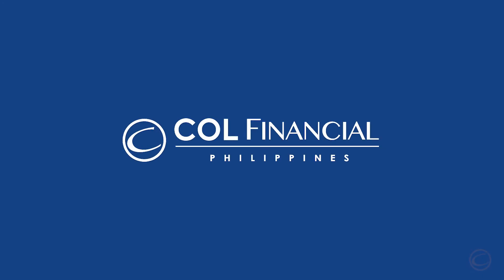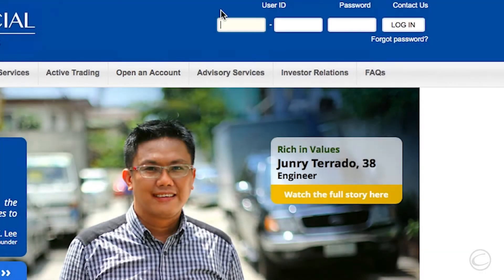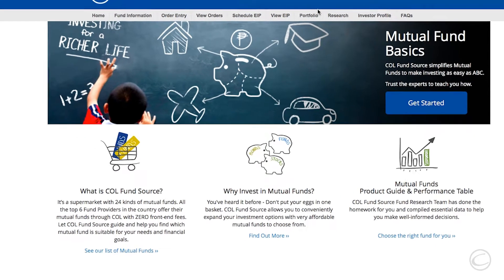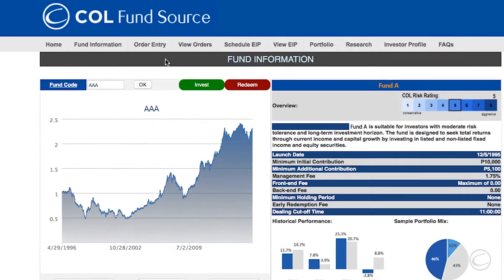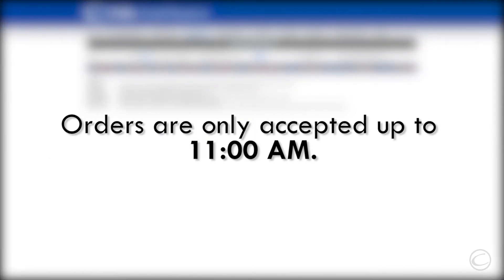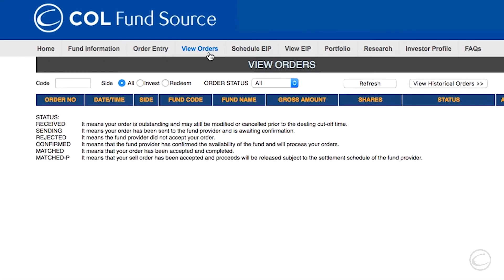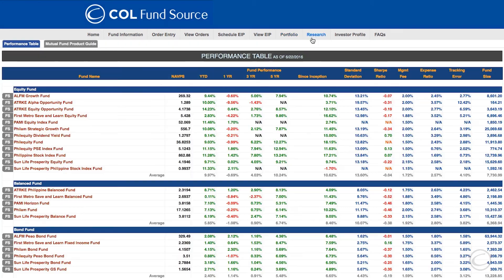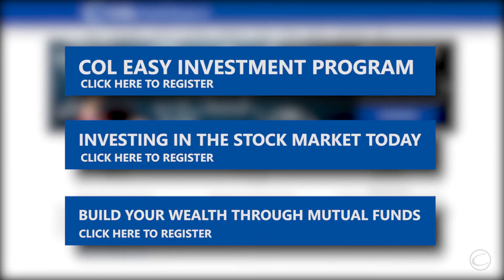How to Navigate COL Financial's Mutual Fund Platform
This video will show you the tools under COL Financial's Mutual Fund Platform called COL Fund Source.

COL Fund Source is the first and only online mutual fund supermarket in the country that allows investors to place their money in pre-screened mutual funds from the top fund houses for as low as Php5,000 without front-load fees.